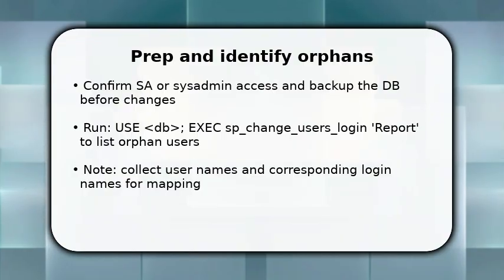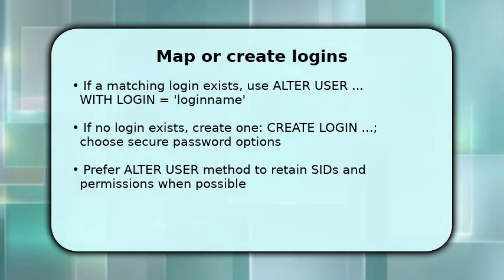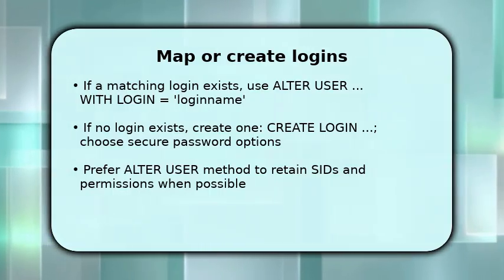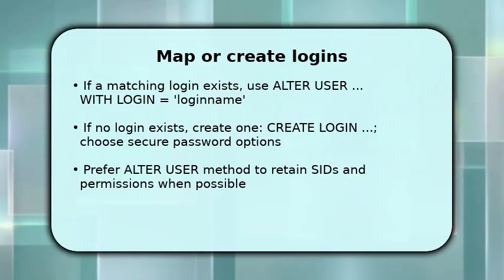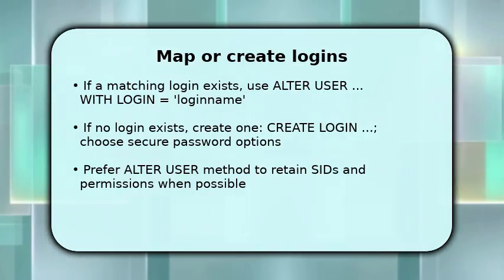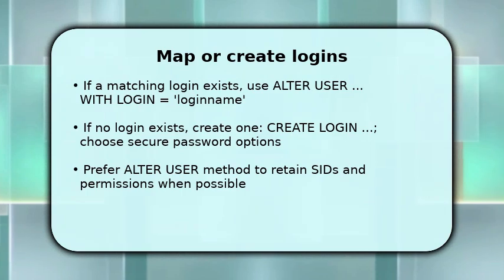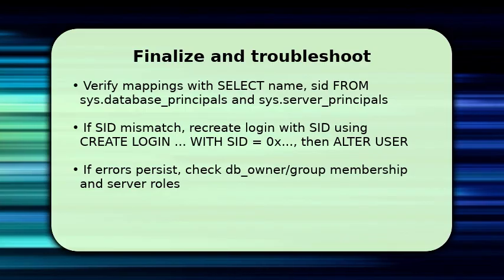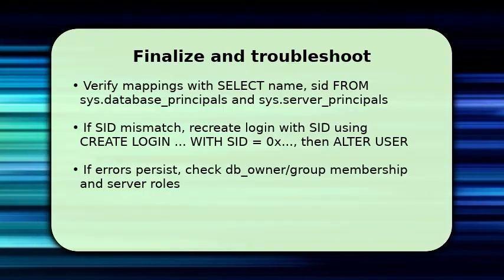How to Fix Orphan Users in Sql Server (easy Method)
Discover an easy method to resolve orphaned users in SQL Server, ensuring your databases run smoothly. This tutorial guides you through the process of identifying and fixing these issues without extensive technical knowledge.